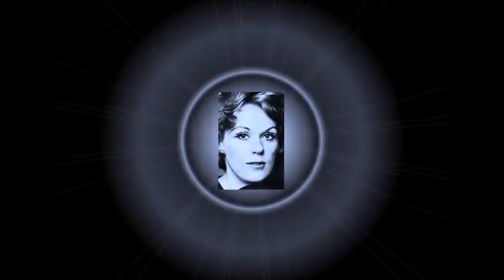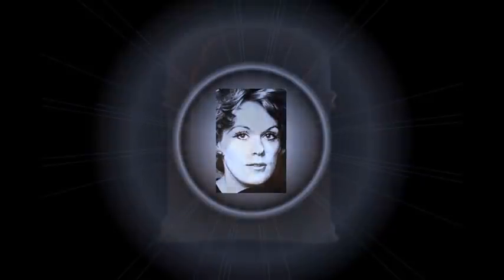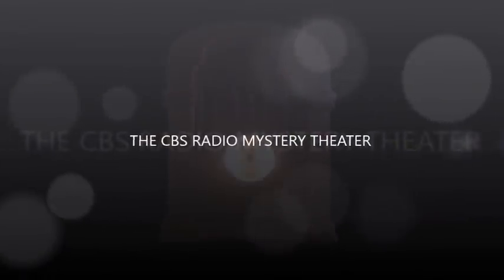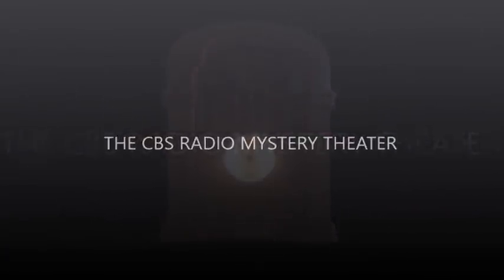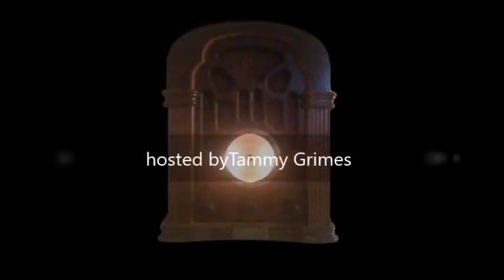CBS Radio Mystery Theater "The .44 Connection" hosted by Tammy Grimes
An aging secretary is laid-off due to her age. Incensed by the discrimination, she challenges her boss to a duel and wins.